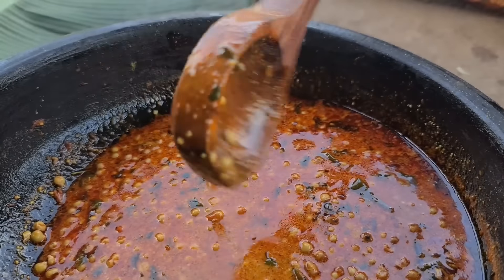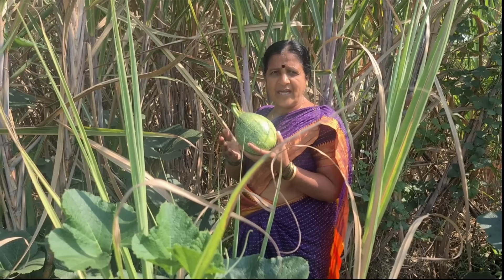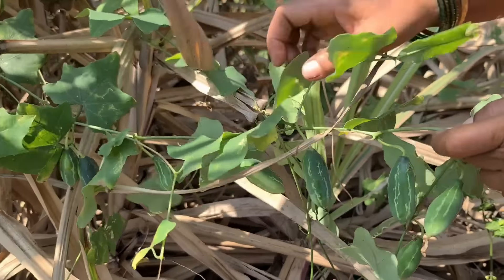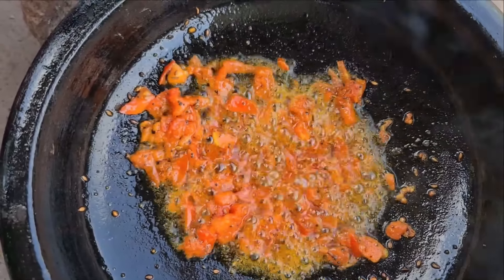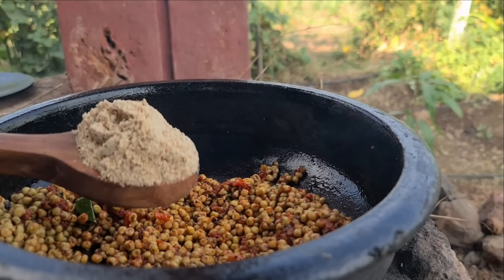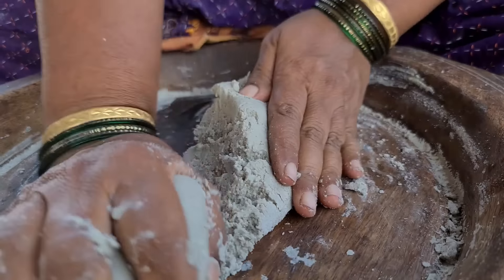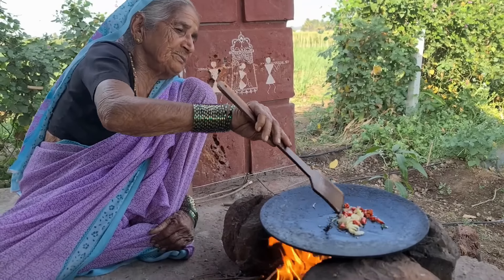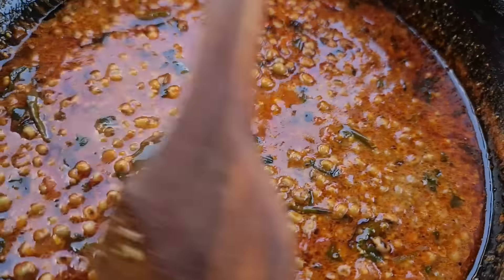कुडकुडणाऱ्या थंडीतील उबदार गावरान जेवण तिळाची भाकरी भेंडीच्या बियांचा रस्सा भोपळ्याच्या पानाची भाजी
थंडी पडू लागली की भूक लागली की एका भाकरी ऐवजी २ भाकरी खातो आणि परत थोड्यावेळाने भूक लागतेच पण तेच जर आपण उष्ण असणारी बाजरीची भाकरी तीळ लावून खाऊन बघा त्याच्यासोबत थंडीत येणारी भोपळ्याची कोवळी भाजीआणि भेंडीच्या बियांची गावरान पद्धतीने केलेली रस्सा भाजी एकदम चवीला चांगली लागते , धन्यवाद .

गावरान थाळी | गावाकडचे जेवण | स्पेशल महाराष्ट्रीयन थाली | Maharashtrian Thali Recipe | महाराष्ट्रीयन थाळी | Maharashtrian Thali | Great Indian Thali, Maharashtrian thali, maharshtrian recipes,

1 किलो कोल्हापुरी तिखट मसाला | Kolhapuri Masala | कांदा लसूण मसाला | How to make Kanda Lasun Masala

एक थेंबही पाणी न घालता आजीच्या पद्धतीने बनवा कुरकुरीत कांदा भजी | Crispy Onion Pakoda | Kanda Bhaji

खाल्यानंतर चव विसरणार नाही अशी गावरान झणझणीत खारं वांग | Khar vang | खारं वांग | भरून वांगी रेसिपी

कारल्याची भाजी भरपूर खाली असाल पण या प्रकारे बनवलेली कडू न लागणारी भरली कारली पहिल्यांदाच खाल

आजीच्या या खास पद्धतीने हे वाटण वापरून बनवा थंडीसाठी गरमागरम फोडणीचं खमंग वरण आणि मऊ मऊ भात |Gavran

आजीच्या गावरान सोप्या पद्धतीने करा एक खूप जुना आणि पारंपरिक पौष्टीक पदार्थ | Gavran ek khari chav